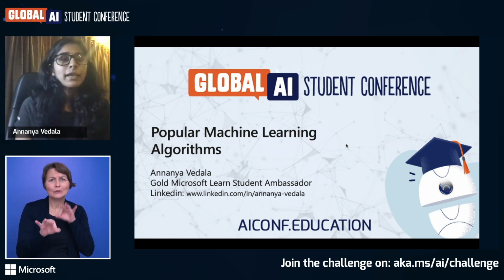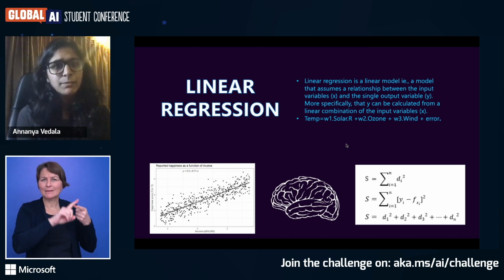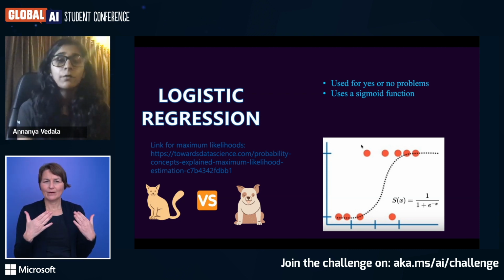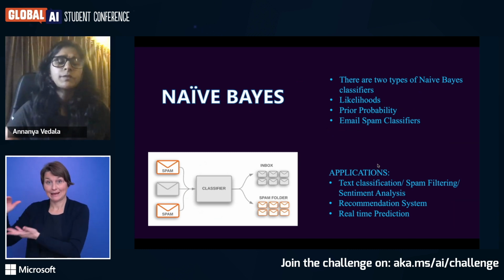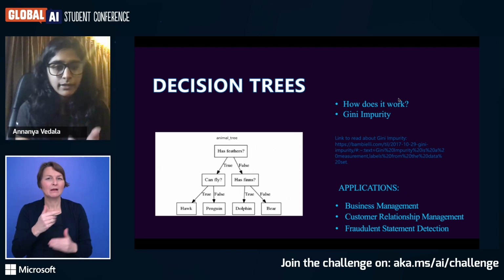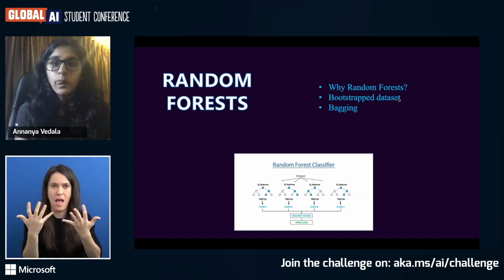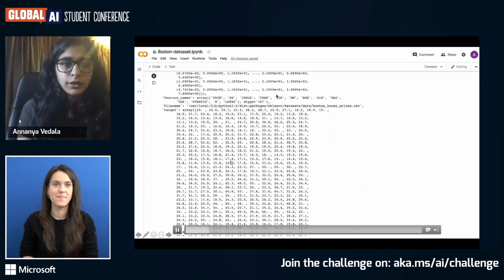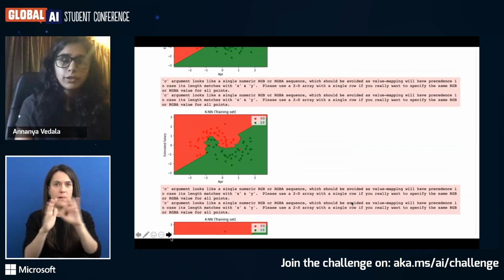Introduction to Machine Learning and an overview of popular algorithms.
This session would be meant for both beginners and intermediate level students in the field of machine learning. In this session, I would be introducing the basic idea of Machine learning, an overview of the most important algorithms and the future prospects of Machine Learning and AI.